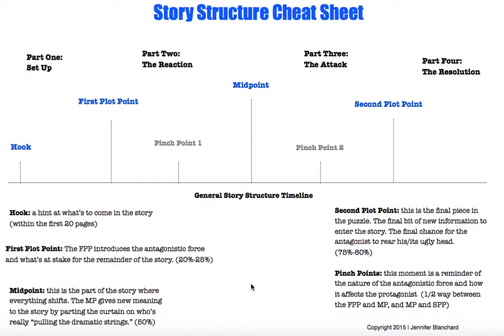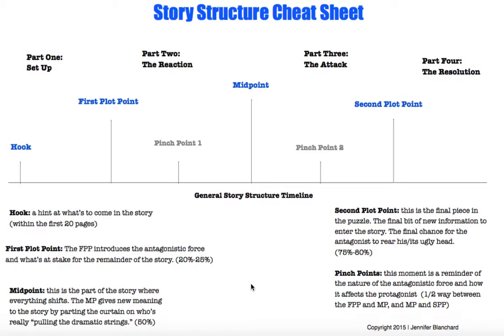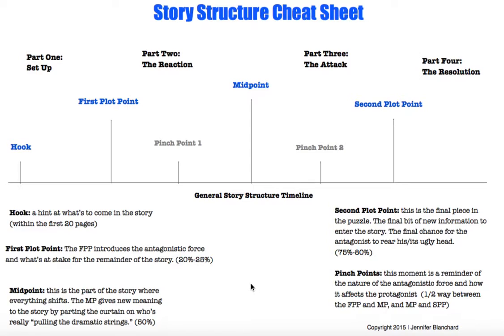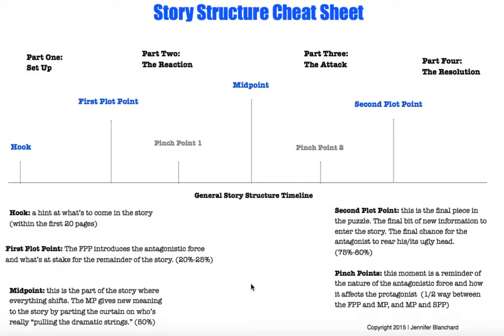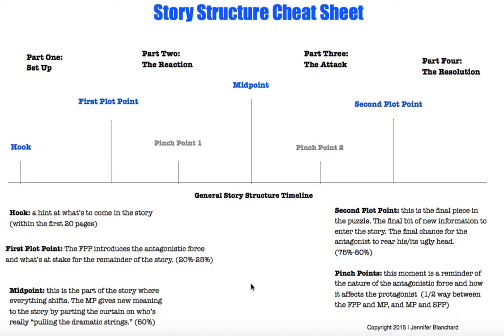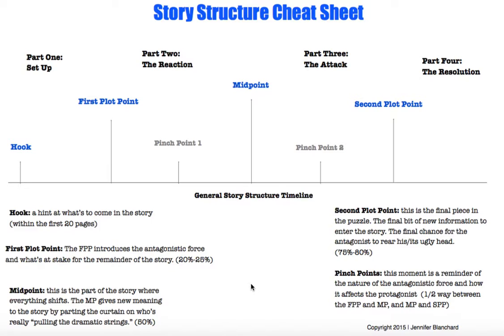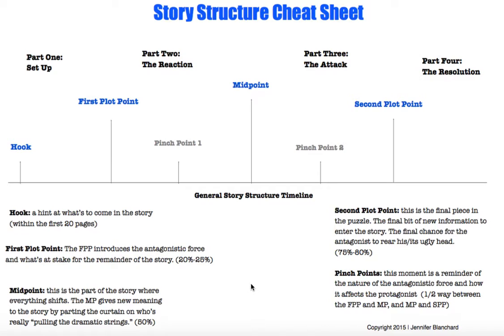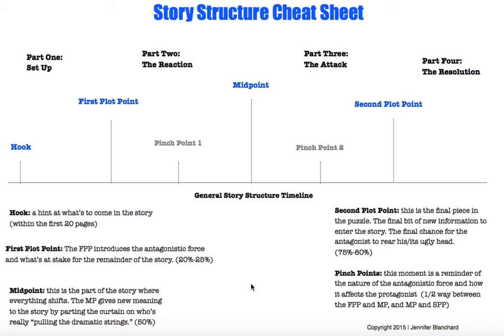Story Structure 101: An Overview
This is a quick overview of how story structure works in a novel and what all the moving pieces are.